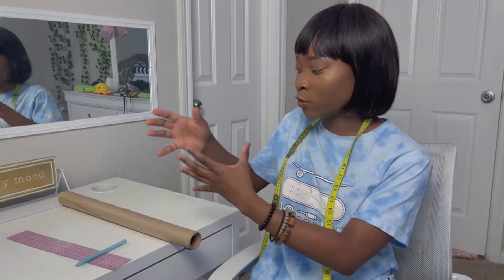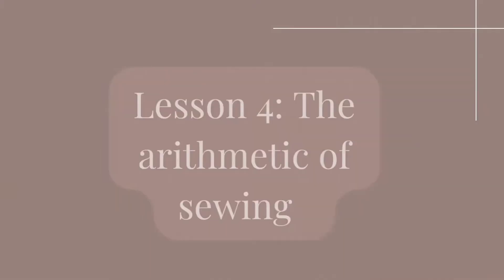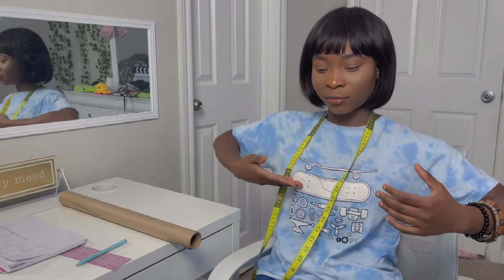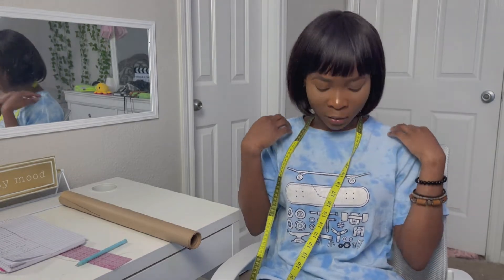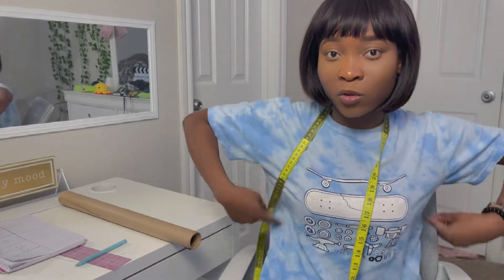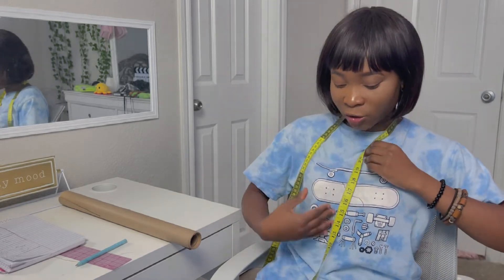How to do the MATH IN SEWING | Sew with KIZAJ #4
Have you ever wondered how to turn your body measurement into clothing. I bet you have heard about the math part of sewing. In this video, I will be showing you how to do the math in sewing.
This video will talk about the basic calculations and formulas every sewing beginner should know. Knowing how to do the math in sewing will make learning how to sew very easy. In future videos, you will come to see this.
Please leave any questions you have in the comment section or in the telegram group below